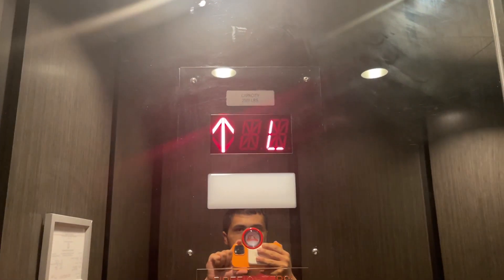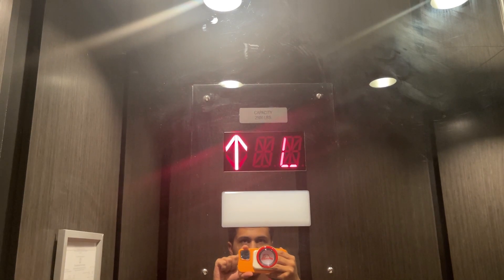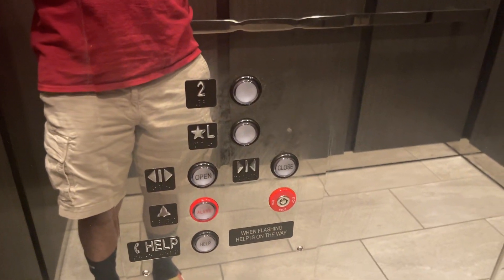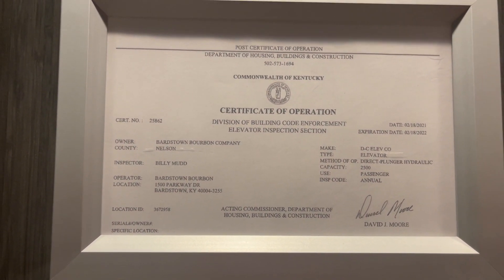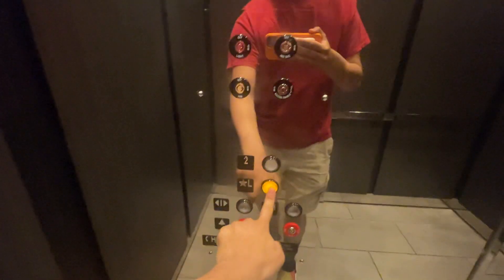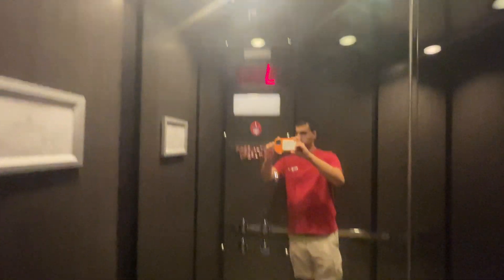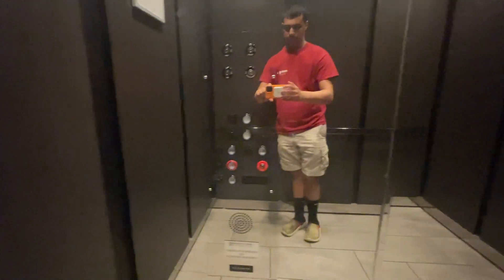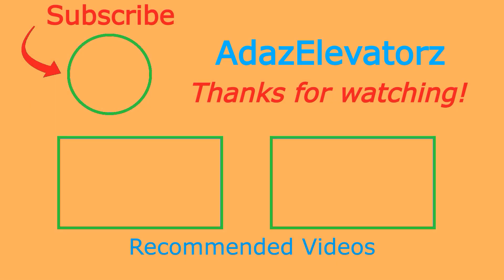DC MRL Hydraulic Elevator at Bardstown Bourbon Company, Bardstown, KY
This is a basic generic elevator with Innovation installed by DC.

Elevator Facts

Installed By: DC
Hoist: MRL Hydraulic
Fixtures: Innovation - Universal
Type: Passenger
Capacity: 2500 lbs

Video Facts

Date Recorded: 4/15/2022
Recording Device: iPhone 12 Pro Max
Video Formats: 1080p, 60 FPS, Ultra-Wide Angle
Other Filmers: None